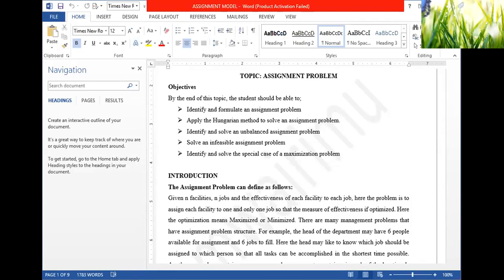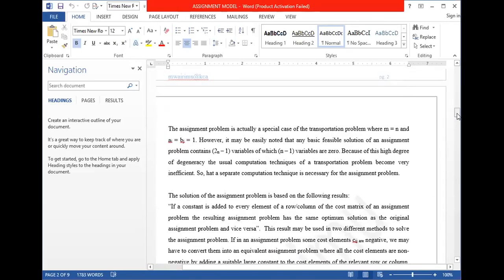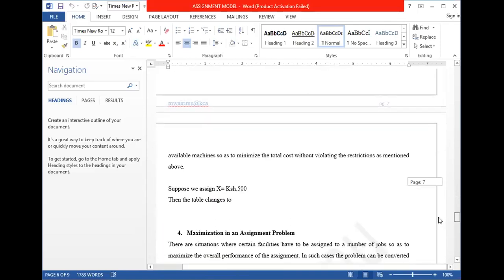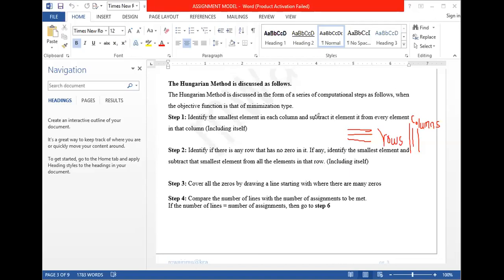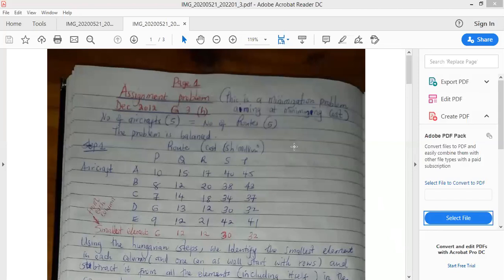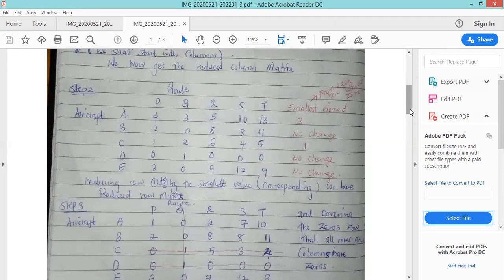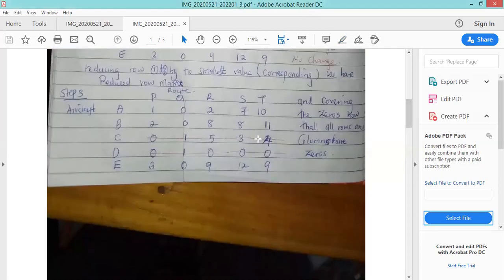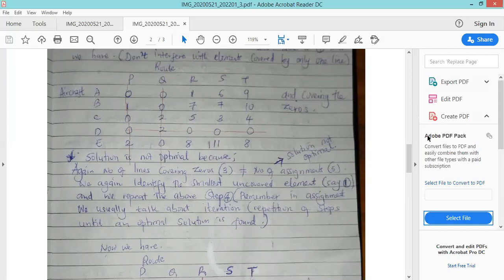ASSIGNMENT PROBLEMS IN LP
Dear learners,
This video  will help you to understand the meaning of an assignment problem in LP. more importantly, it will guide you in identifying the nature of the problem give; is it a balanced, unbalanced, maximization, minimization or a problem with infeasible route.
When a problem is already set and the objective identified and made balanced(if it was not, by introducing a dummy), we then use the Hungarian method to solve it. (Note: the method is iterative)